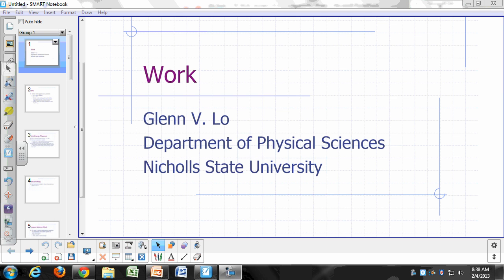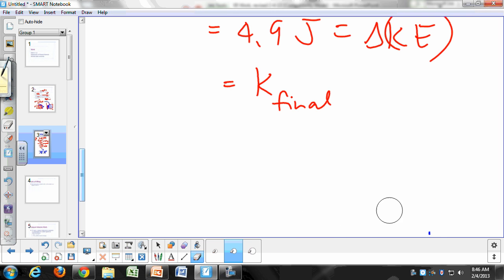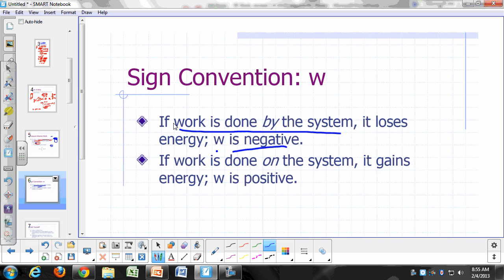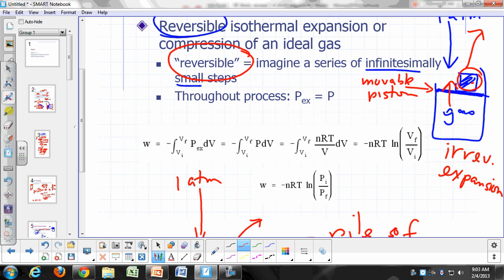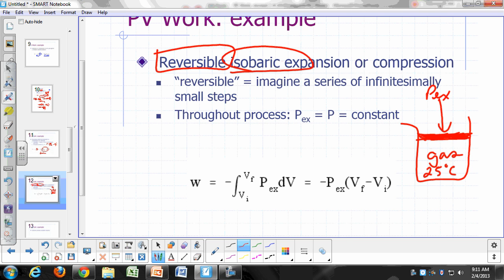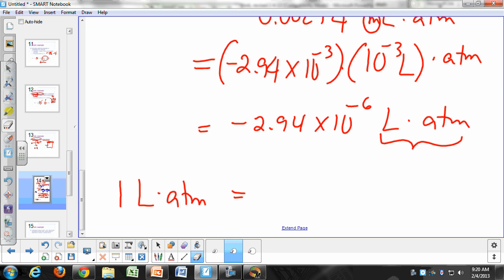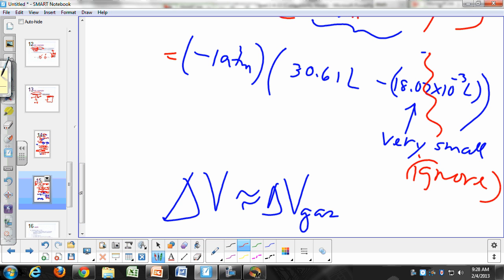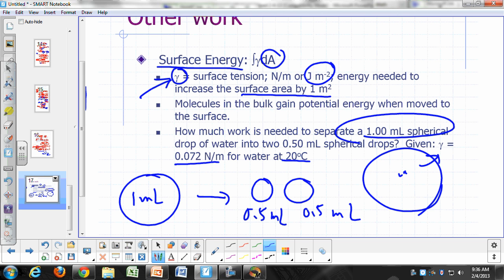Physical Chemistry Lecture: Work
Work.  Work-energy theorem.  Work of lifting.  Pressure Volume Work for Irreversible and reversible expansion/compression of gas.  Electrical work.  Surface expansion work.